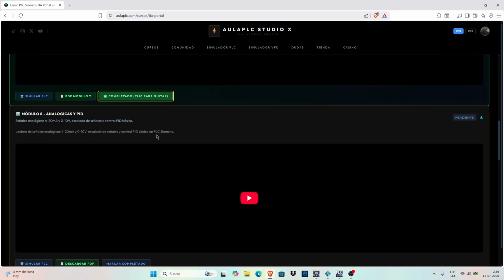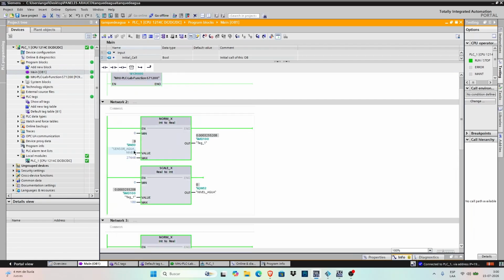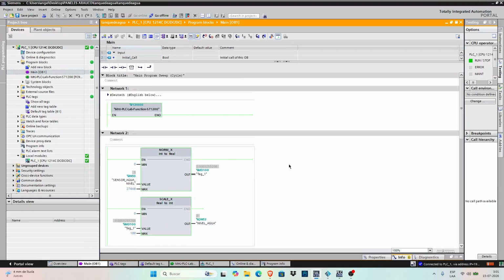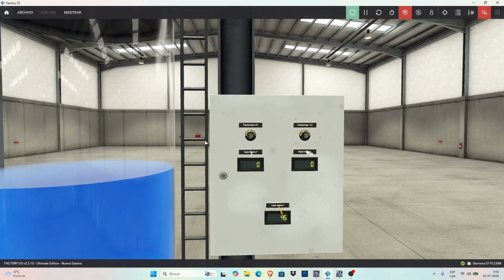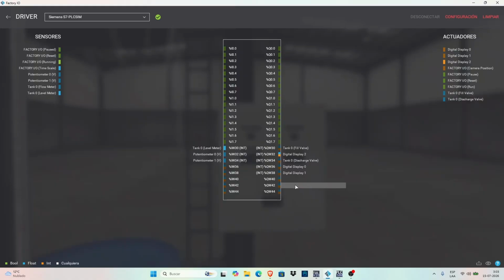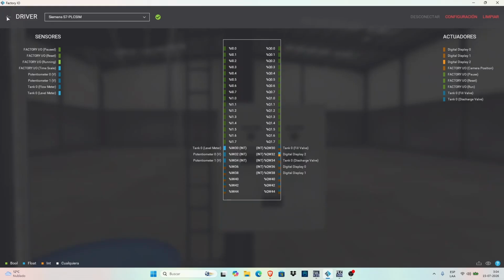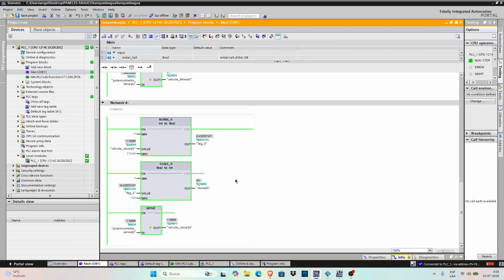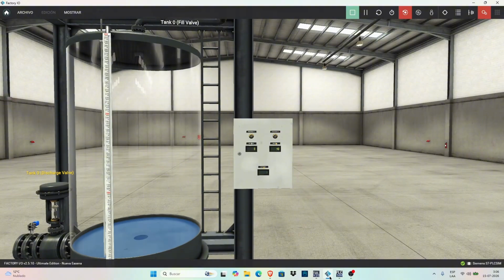Analog Signal Scaling in TIA Portal V20: Siemens PLC Programming with Factory I/O | Module 8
Learn how to read 4–20 mA and 0–10 V analog signals in Siemens TIA Portal V20, scale analog inputs in a Siemens PLC, and build a water tank level control system using Factory I/O.

In this practical Siemens PLC programming tutorial, you will learn the fundamentals of analog signal processing, signal scaling, Ladder Logic (LAD), industrial automation, and Factory I/O simulation step by step.

This module is ideal for beginners, students, technicians, and engineers who want to learn how to work with Siemens PLC analog inputs and real-world industrial control applications.